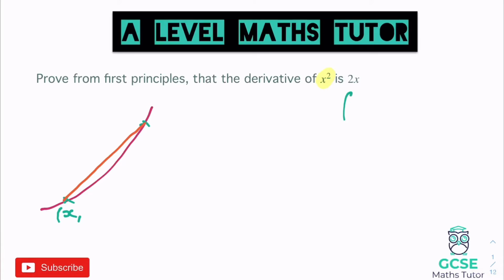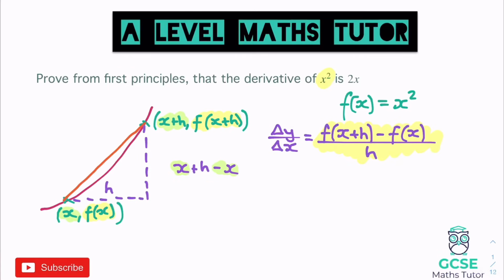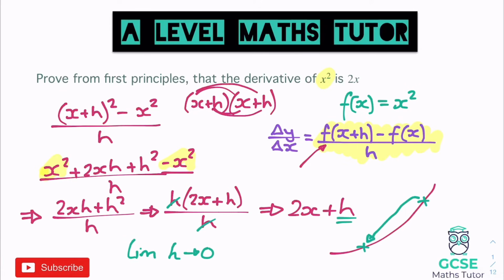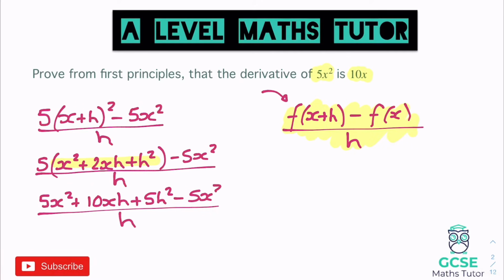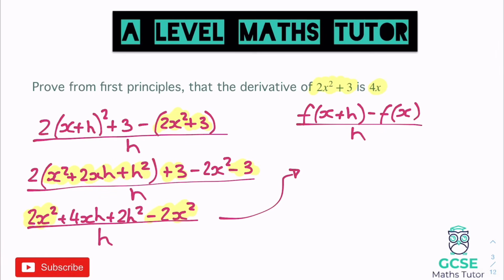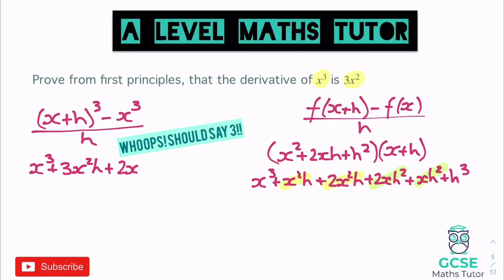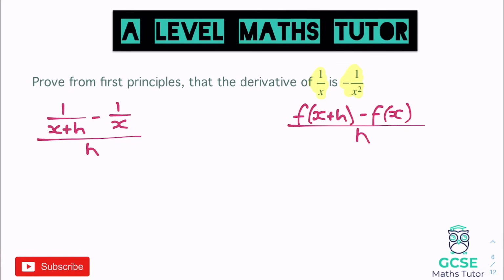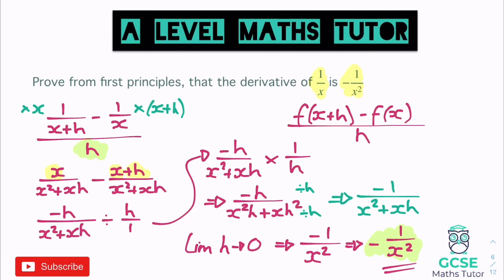Differentiation from First Principles | Calculus | A-Level Maths Series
A video explaining how to differentiate from first principles. (A-Level Only).

This video is part of the Calculus module in A-Level maths, see my other videos below to continue with the series.

Don’t forget to check these videos out first:

Velocity-Time Graphs - Area Under a Curve & Gradient of a Curve | Grade 9 Series | GCSE Maths Tutor

Part 5 -

These are the AS and A Level Pure Mathematics Textbooks & Workbooks I recommend 💎

Pearson Pure Mathematics Year 1/AS Textbook

Pearson Pure Mathematics Year 1/AS Workbook

Pearson Pure Mathematics Year 2 Textbook

Pearson Pure Mathematics Year 2 Workbook